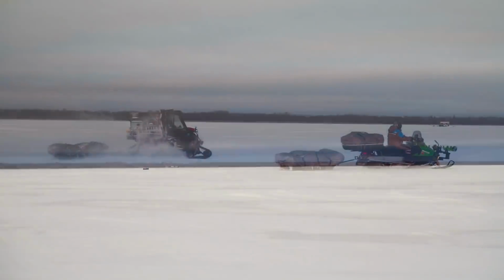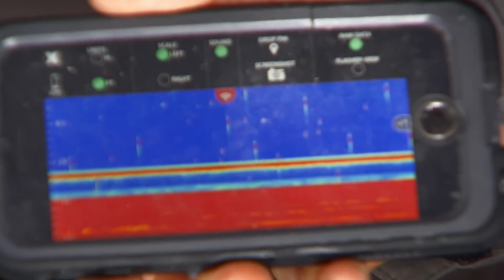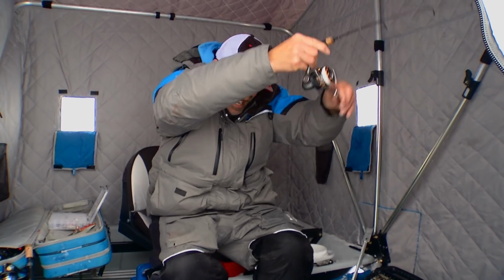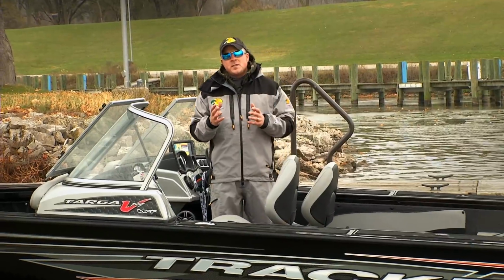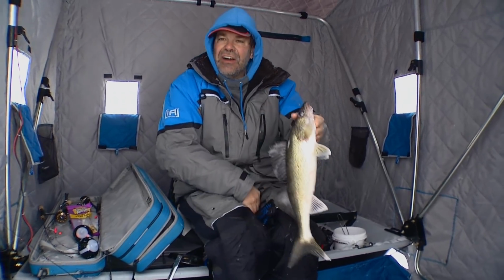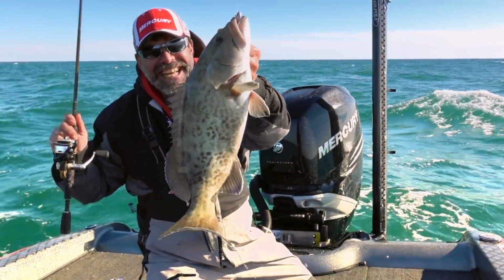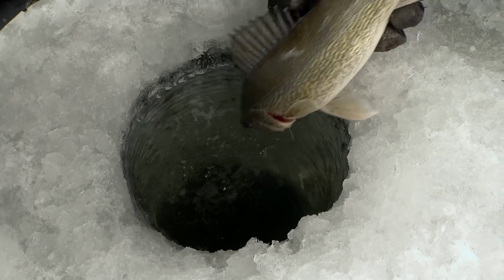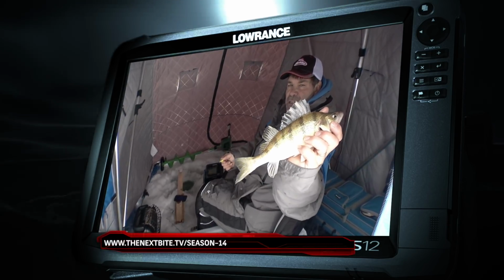Season 14 Episode 5: Red Lake Ice Walleyes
Catch up with Gary Parsons and Keith Kavajecz as they hunt for the nomadic Red Lake Ice Walleyes!

CBS Sports: Saturdays 7:30am / 6:30 am central
Destination America: Saturdays 8am east / 7 am central
World Fishing Network: Tuesdays 6pm east / 5 pm central
NBC SportsNet Chicago Plus: Tuesdays 1pm east